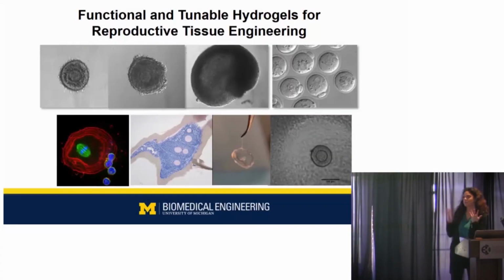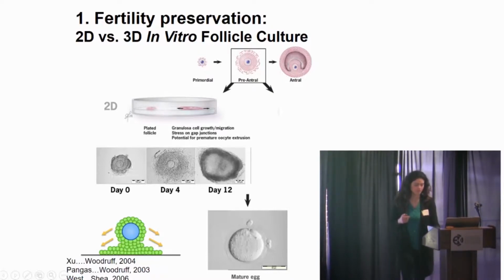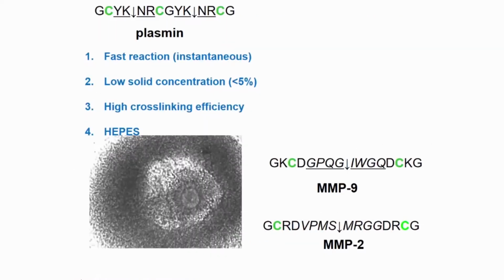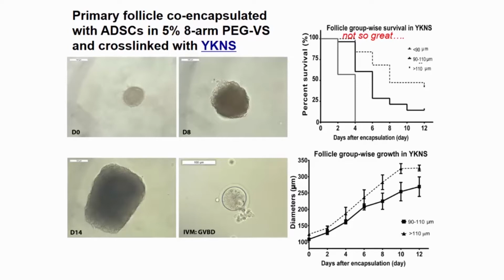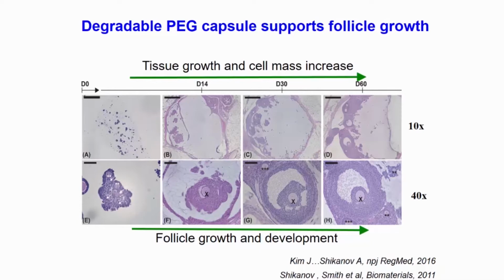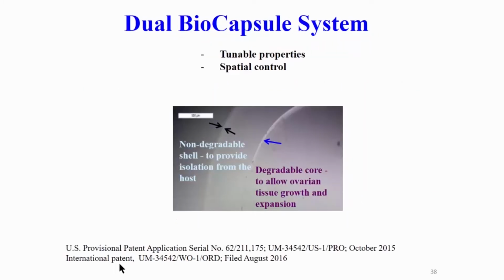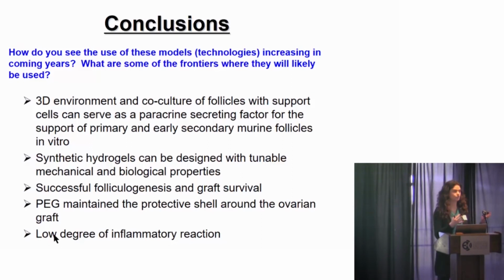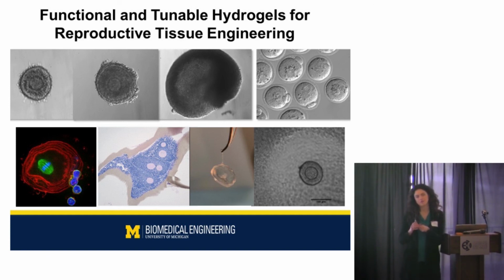Engineering the Follicle Environment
University of Michigan's Ariella Shikanov describes her focus in developing functional and tunable hydrogels for reproductive tissue engineering. Presented on March 27, 2017.